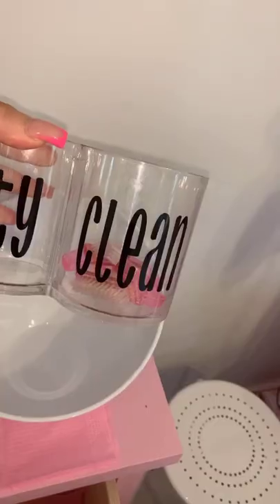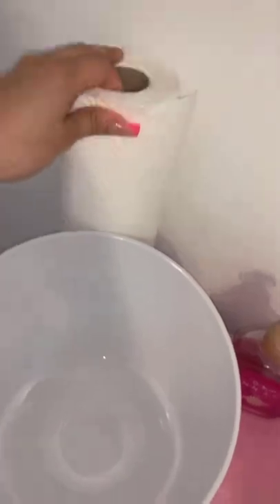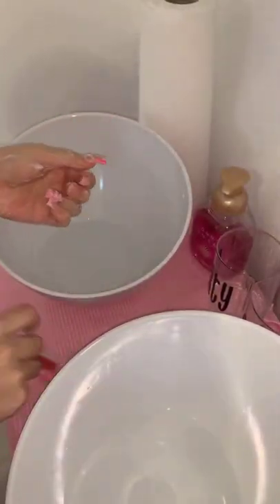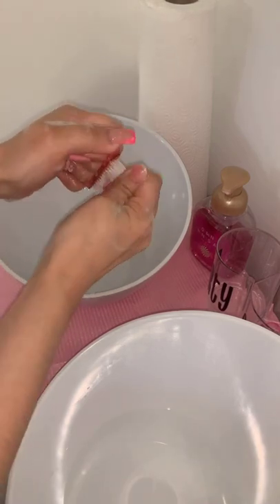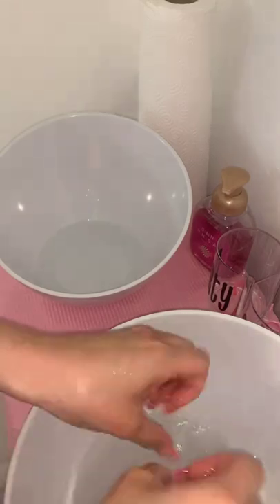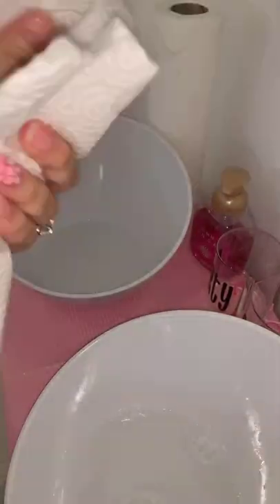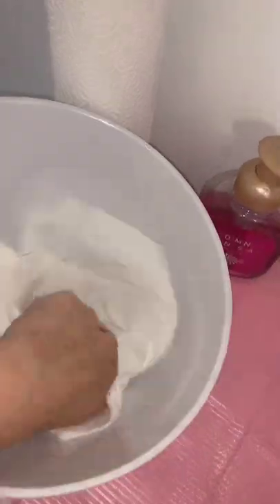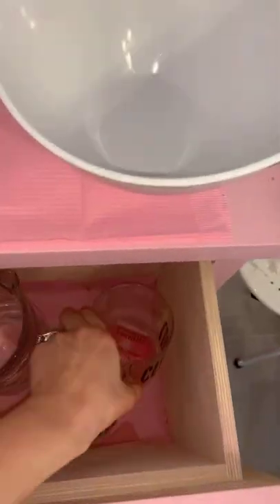No actual sink in your nail room No problem 😉 here’s how my clients wash their hands houstonnailte